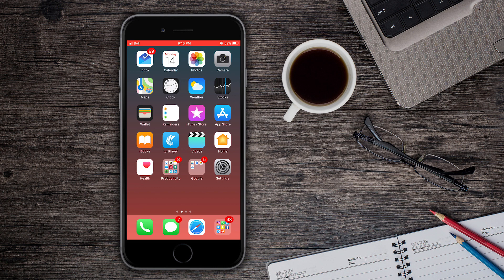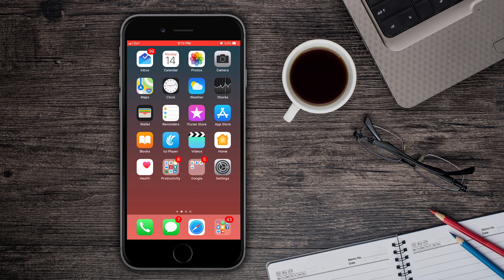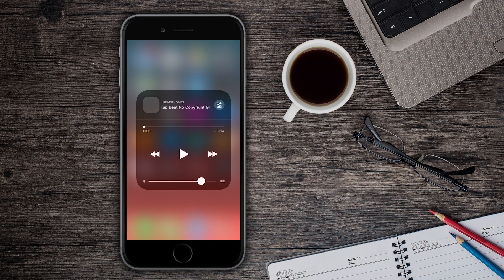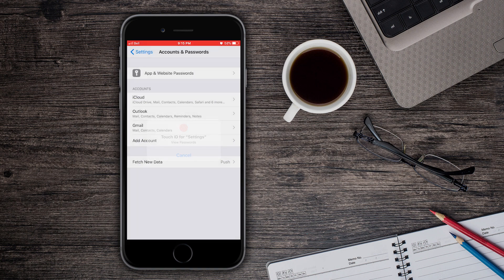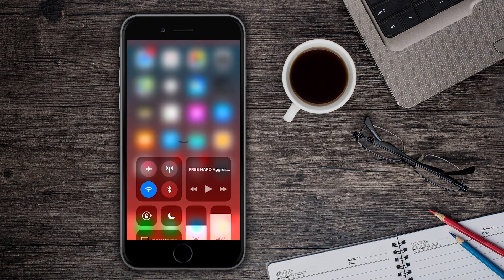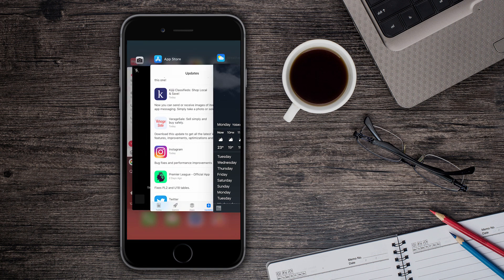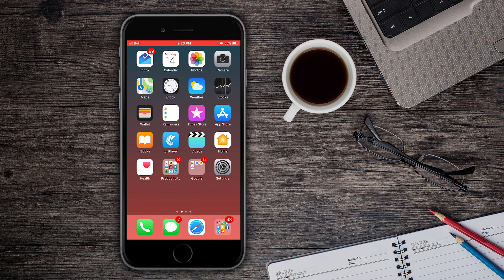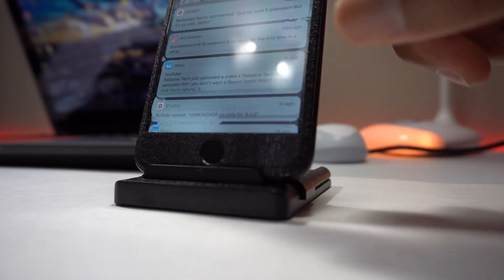70+ NEW iOS 11 Beta 6 Features & Changes!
What's new in iOS 11 beta 6? Hands-on with over 70 new features and changes.

- IMPORTANT LINKS -